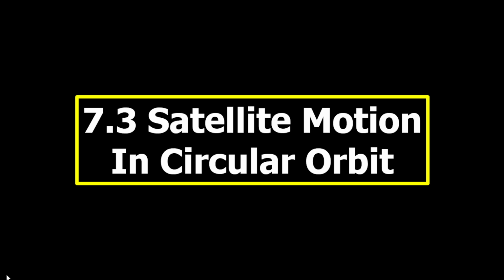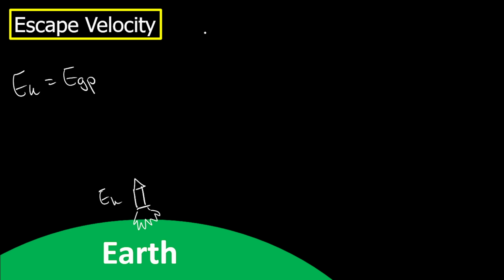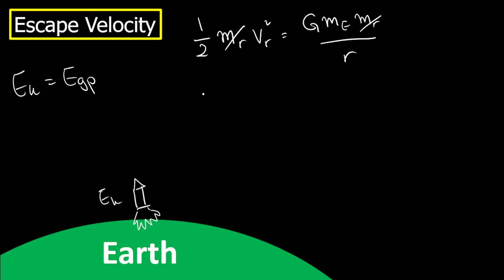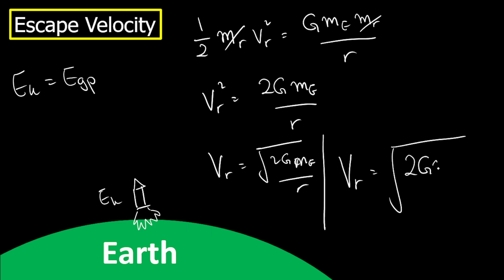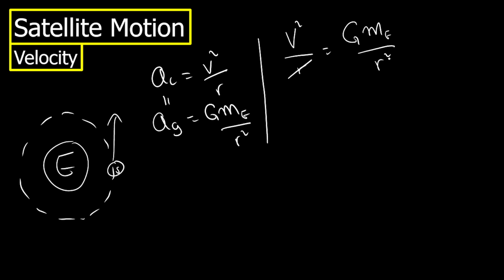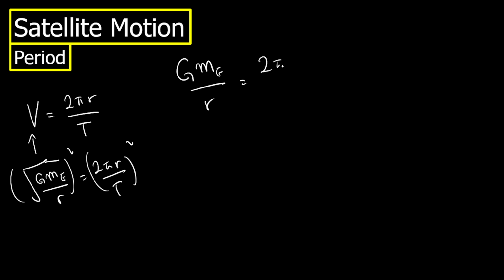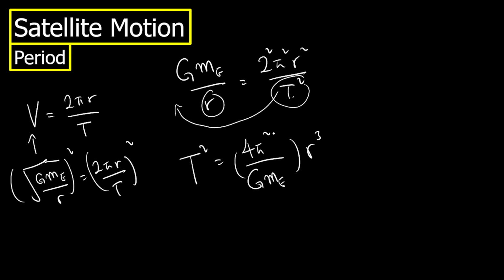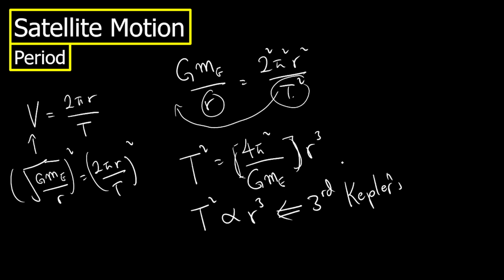7.3 Satellite Motion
On escape velocity, satellite velocity and satellite period.